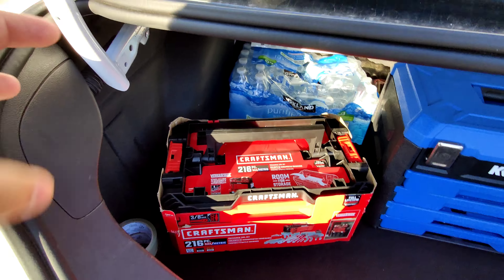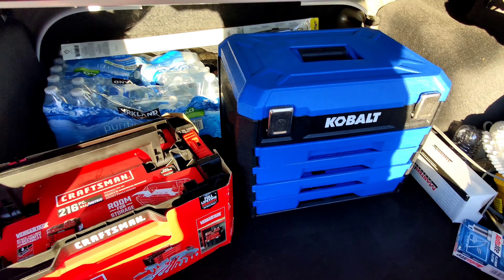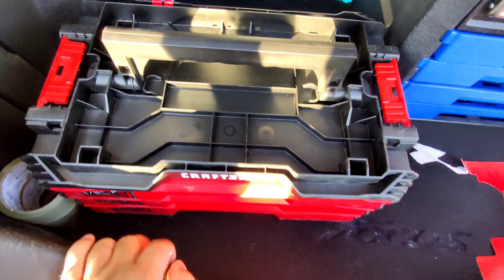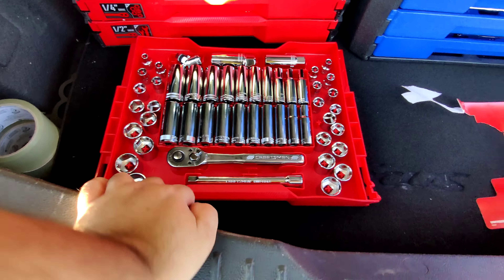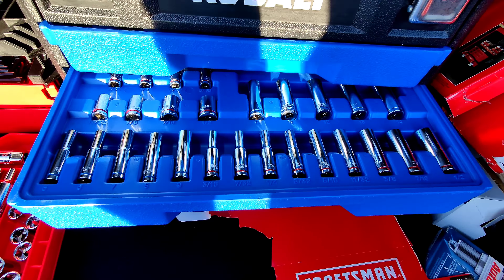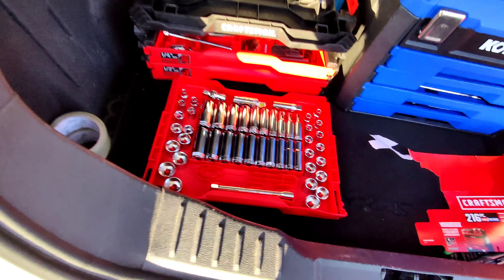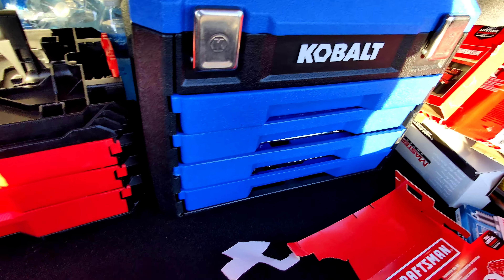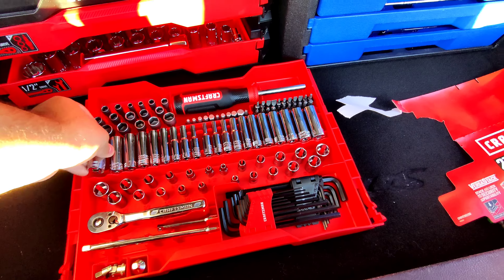Unboxing Craftsmen 216 VersaStack Tool Set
Today I unbox this craftsmen VERSASTACK 216 PIECE Standard SAE an Metric Polished Chrome Mechanics Tool Set 1/4 inch 3/8 inch 1/2 inch